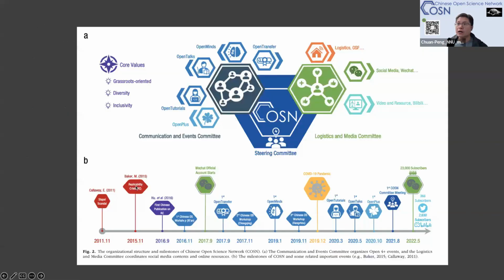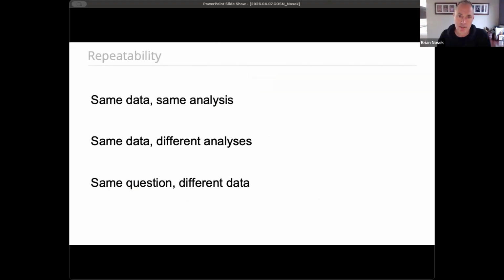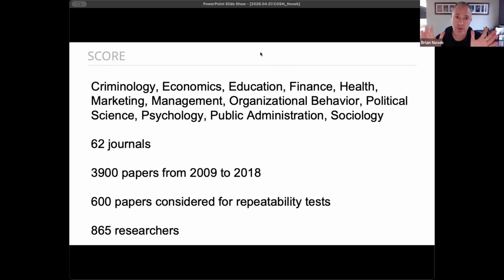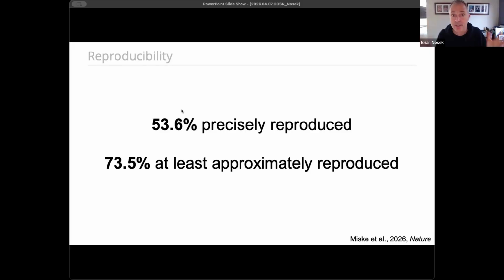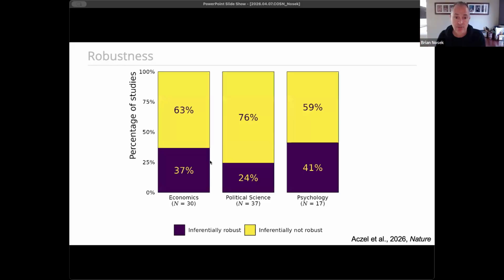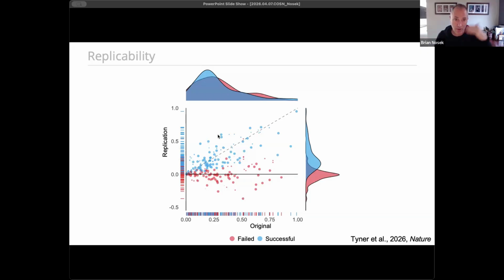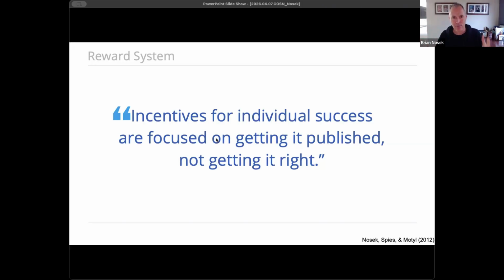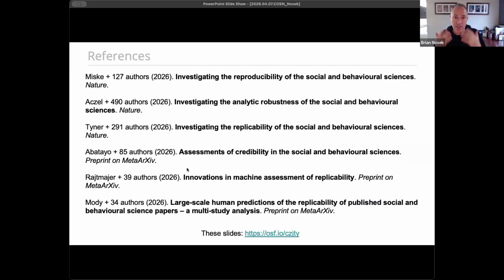OpenTalks #100 - Repeatability Redoing Research for Reproducibility, Robustness, and Replicability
Dr. Brian Nosek is Executive Director of COS and a professor at the University of Virginia. Nosek’s research and applied interests are to understand why people and systems produce behaviors that are contrary to intentions and values; to develop, implement, and evaluate solutions to align practices with values; and to improve research credibility and cultures to accelerate progress.